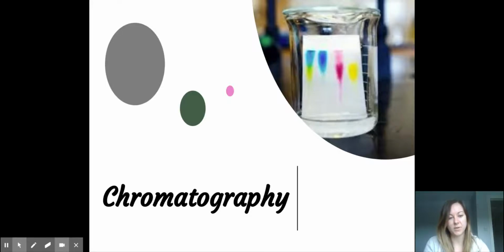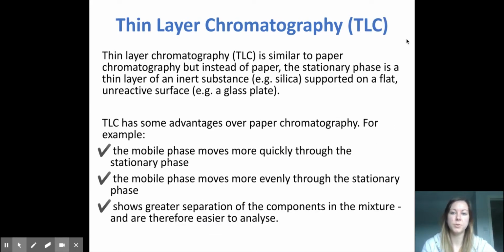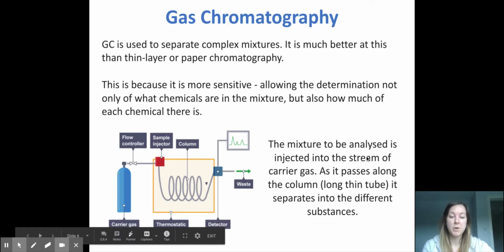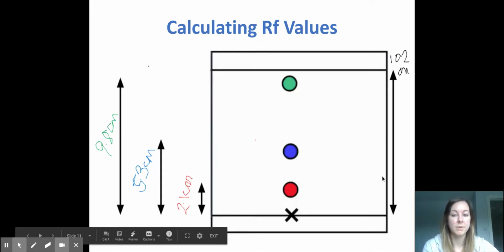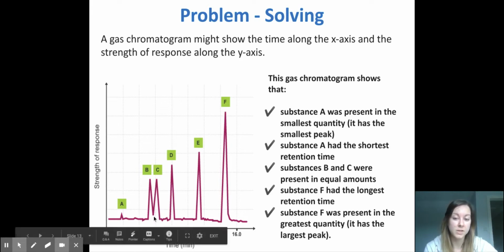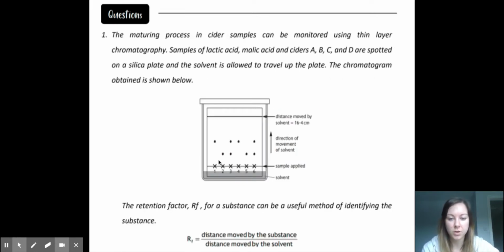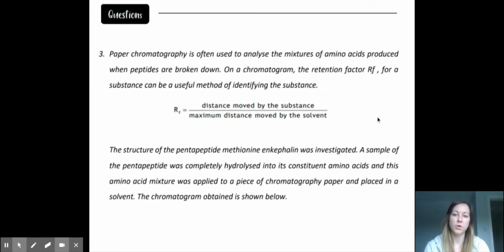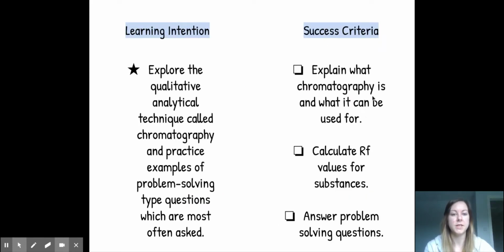Higher Chemistry - Chromatography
Higher Chemistry

Unit 3: Chemistry in Society

Chemical Analysis - Chromatography